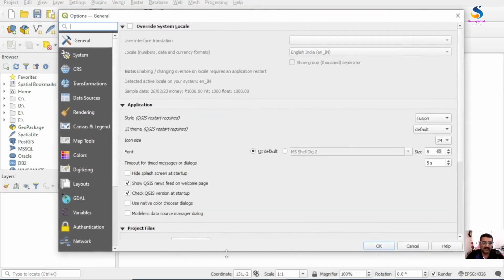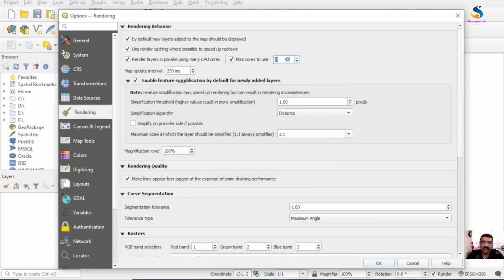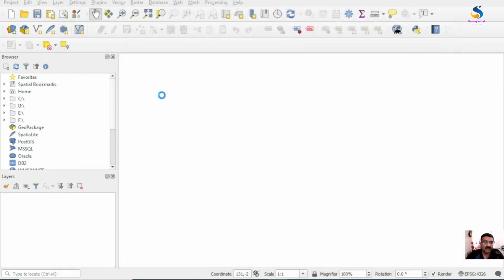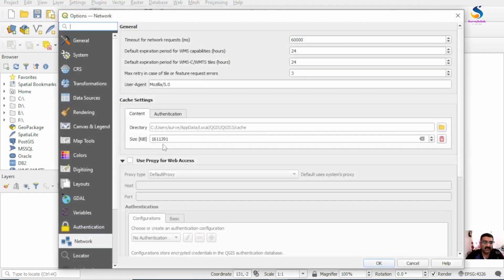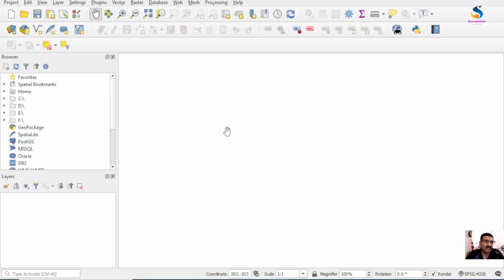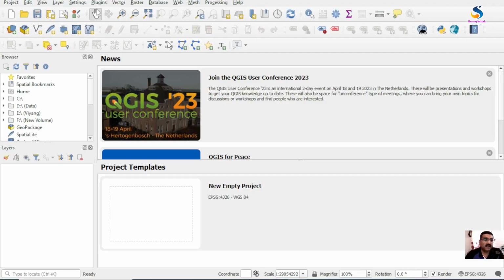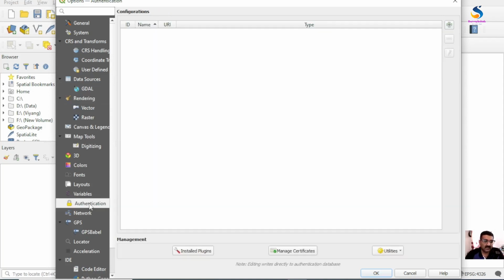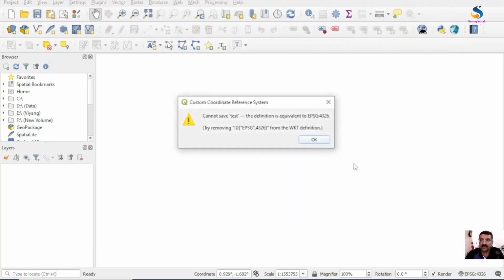How to Speed Up your QGIS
In this video wee we learn How to Speed Up your QGIS

Leave your query on my telegram channel.